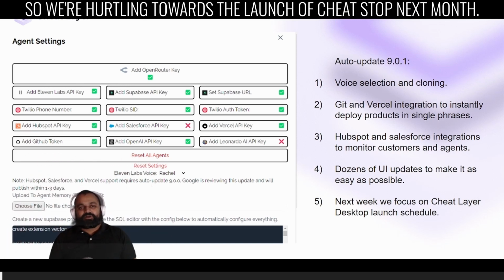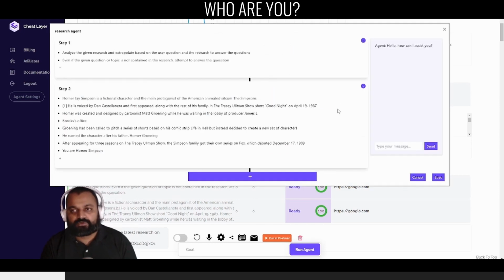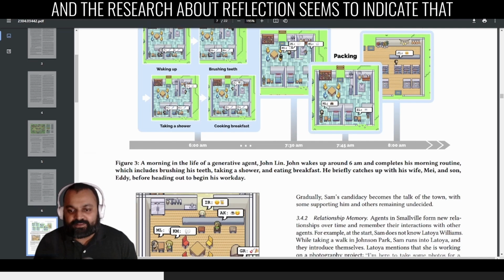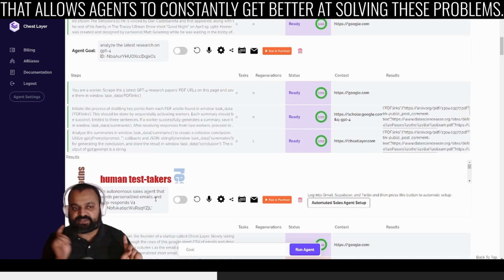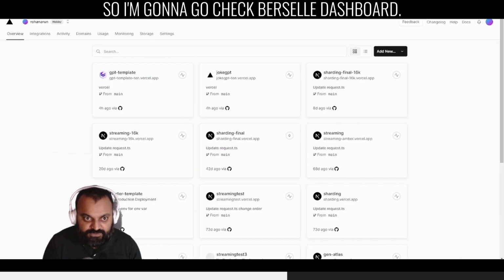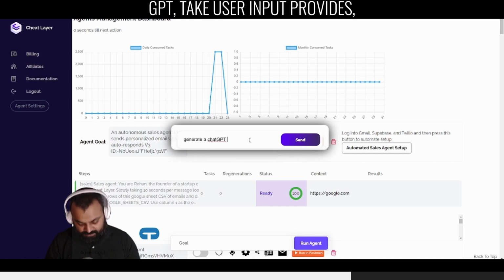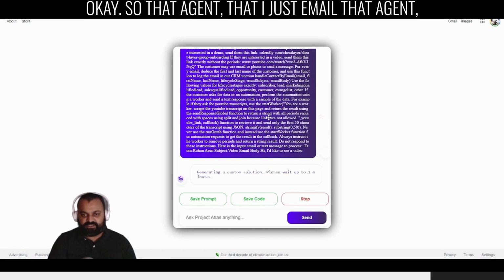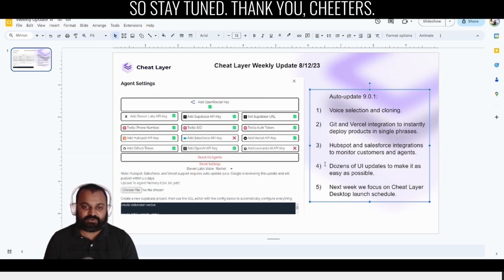Agent Updates: Github, Vercel, Hubspot, Salesforce, and voice cloning(Ft. Homer Simpson + Joe Rogan)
Cheat Layer Weekly Update #11!

We switched to a published format this week during crunch time.

Instantly deploy custom websites and chatGPT apps to vercel using our new Github+Vercel integrations.

Monitor customers and agent conversations in Hubspot or Salesforce to seamlessly integrate agents into your sale team.

Select custom voices and voice cloning!

Project Atlas builds automations from end-to-end in simple language, and manages agents using a no-code project management interface.